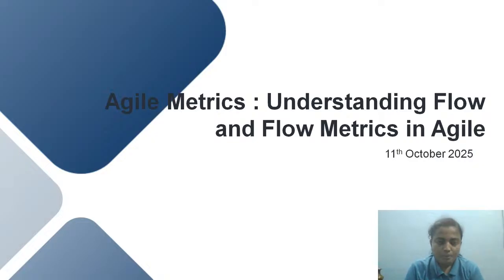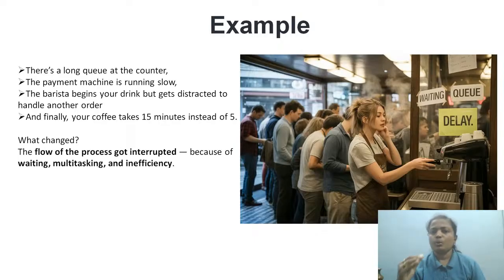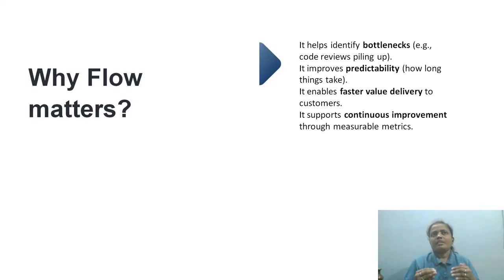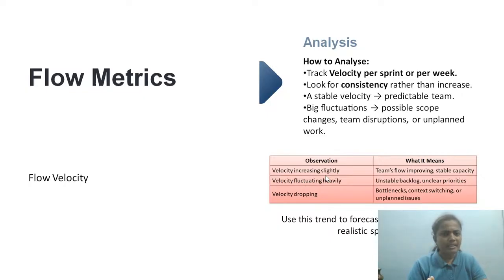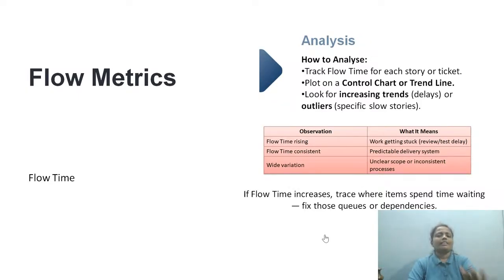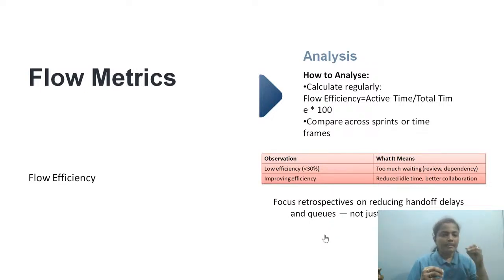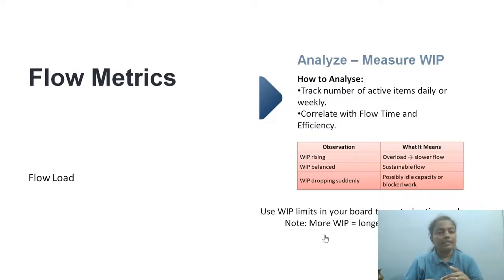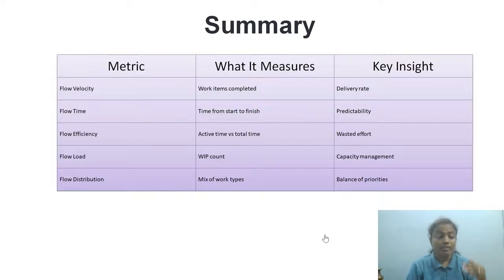Live Session 6 : Flow Metrics in Action: How Agile Teams Measure and Improve Performance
Hi Team,

Live Session - 6 : Agenda

Flow Metrics:
Flow
Flow Metrics
1. Flow Velocity
2. Flow Time
3. Flow Efficiency
4. Flow Load
5. Flow Distribution

Agenda:
Coverage of all topics - 40 minutes